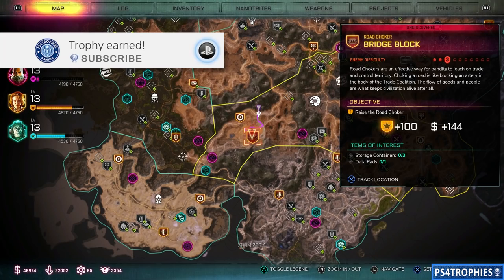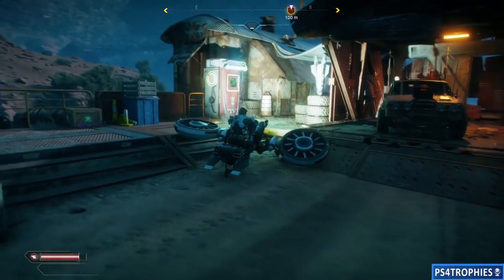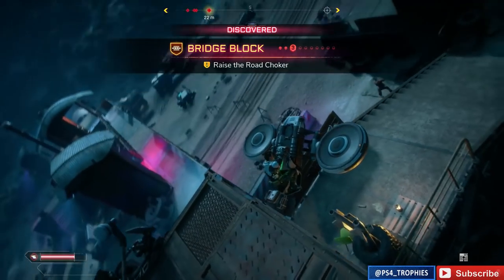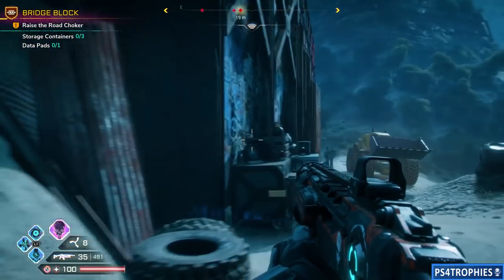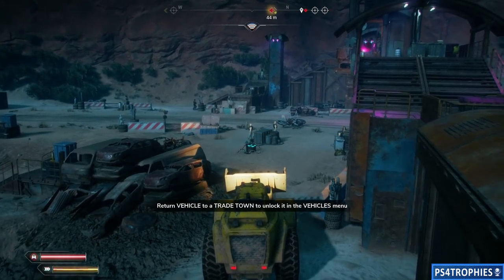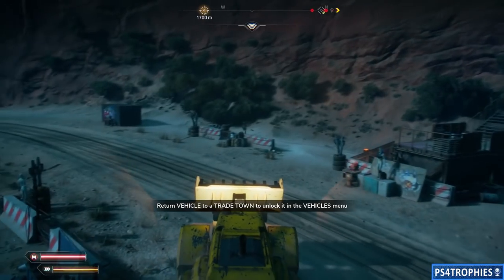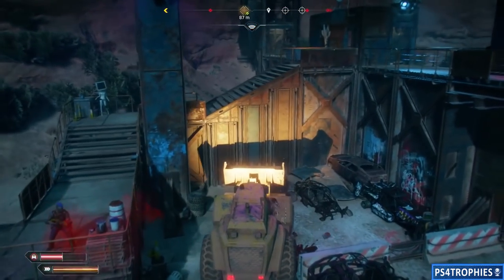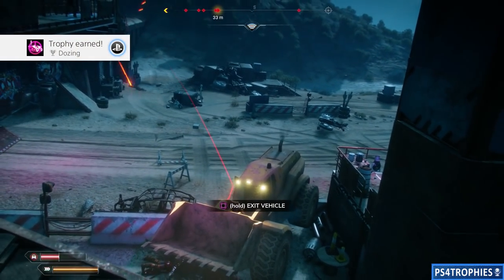Rage 2 Dozing Trophy Guide - Scoop up an enemy with the Dumper Truck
. Getting Dozing trophy and achievement requires you to find a Dumper Truck and then run over any enemy.

★  This Game includes the following trophies  ★

Post-Post-Apocalyptic Poster Child (Platinum)
Collect all other trophies

  Efficiency (Silver)
Use the Assault Rifle to kill 5 enemies in a row without reloading

  Unloaded (Bronze)
Shoot 70 bullets within 16 seconds using the Assault Rifle

  Skeet Shooting (Bronze)
Hit an airborne enemy with the Shotgun's Slug Shot

  Hyper-Express (Silver)
Kill 2 enemies with the same shot using the Hyper-Cannon

  Postmodern Picasso (Silver)
Rupture a total of 200 enemies using the Rocket Launcher

  Overly driven (Gold)
Reach an Overdrive multiplier of 10

  THIS IS RAGE (Bronze)
Use Dash Strike kick to kill 10 enemies

  Come on and Slam! (Bronze)
Crush 50 enemies using Slam

  Pseudo Post-Mortem (Silver)
Kill 3 enemies within 10 seconds after restoring all health with the Defibrillation

  Off With Their Heads (Silver)
Headshot a total of 100 enemies using the Wingstick

  Explosive Ending (Bronze)
Kill an enemy with a Turret Drone explosion

  Zipper (Silver)
Kill 13 enemies while riding ziplines

  The Bigger They Are... (Silver)
Kill 7 Abadon Mutant Crushers

  Hot Potato (Silver)
Reflect an enemy's grenade

  Goon De-leet (Silver)
Kill 1337 Goons

  Peek-a-boo (Silver)
Kill a cloaked Shrouded enemy

  The Enemy Of My Enemy (Silver)
Kill an enemy that is trying to kill an enemy

  Bytesize Takedown (Silver)
Destroy 128 Vehicles while driving the Phoenix

  Gonevoy (Bronze)
Take down 1 Convoy Leader

  Crushed (Silver)
Kill an Abadon Mutant Crusher with the Phoenix

  On The Limit (Bronze)
Maintain top speed for 10 seconds with the Raptor

  Over 9000 (Bronze)
Drive over 9000 meters

  Hangtime (Silver)
Jump over 100 meters with a ground vehicle

  Acid House (Silver)
Complete the Torn Plains Race under 3:03

  Off Balance (Bronze)
Knock 19 bikers off their bikes with the Phoenix's Dodge

  Dozing (Silver)
Scoop up an enemy with the Dumper Truck

  Goon Fire (Bronze)
Blow up a Goon with the Goon tank Booma

  A Noah Lot (Bronze)
Complete 5 Arks

  Can't Stop Pop (Silver)
Pop 17 Balloons

  Mata Hari Manners (Gold)
Destroy 30 Spy Drones

  The Bowels of a Rust Giant (Bronze)
Venture inside the Dune Sea EcoPod

  Forlorn Watcher (Bronze)
Travel to the summit of the Broken Tract EcoPod

  Sunken Hope (Bronze)
Visit the Wetlands EcoPod

  Reaching out to the Past (Bronze)
Traverse the bridge to the EcoPod in the Wilds

  Wasteland Vagabond (Bronze)
Visit every Trade Coalition settlement

Secret Trophies

 Hidden Trophy (Bronze)

 Hidden Trophy (Bronze)

 Hidden Trophy (Bronze)

 Hidden Trophy (Bronze)

 Hidden Trophy (Bronze)

 Hidden Trophy (Bronze)

 Hidden Trophy (Bronze)

 Hidden Trophy (Bronze)